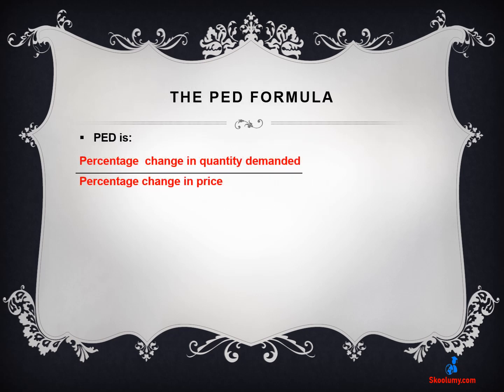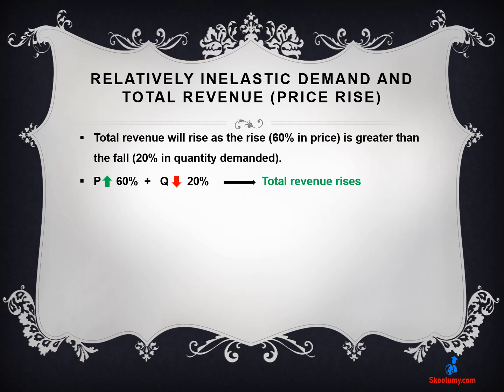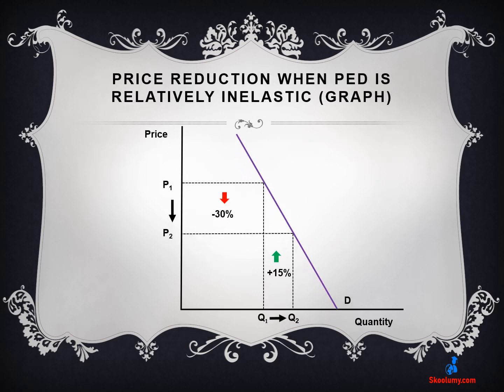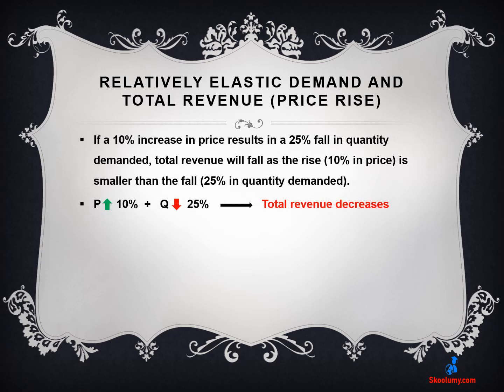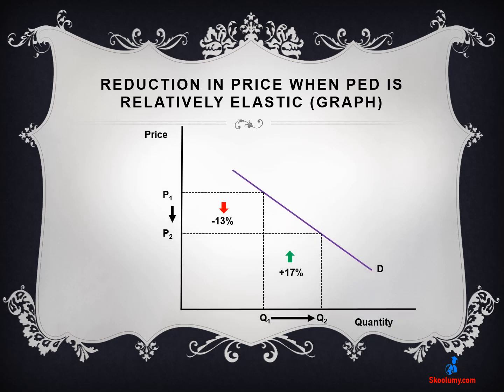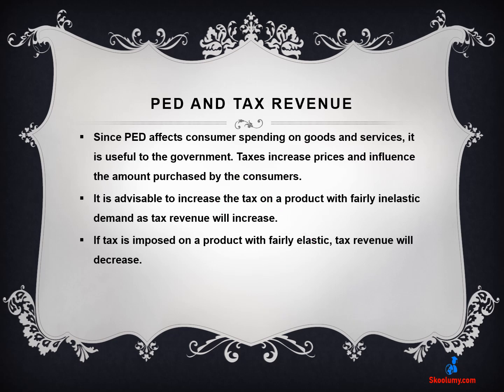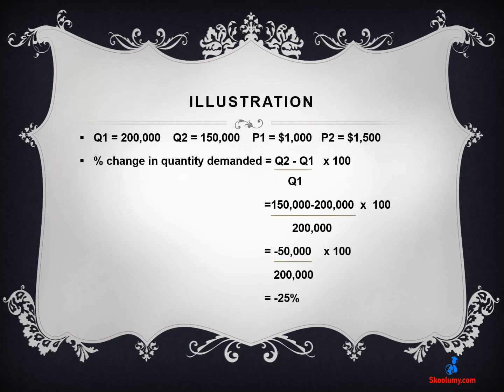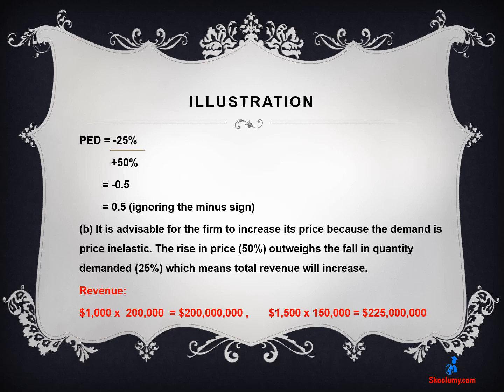PED and total revenue | O Level & A Level Economics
This YouTube video explores the intricate relationship between price elasticity of demand and revenue, shedding light on how changes in pricing can impact consumer behavior and overall sales performance. Gain valuable insights into the concept of elasticity and learn how businesses can strategically adjust prices to maximise revenue in various market conditions.